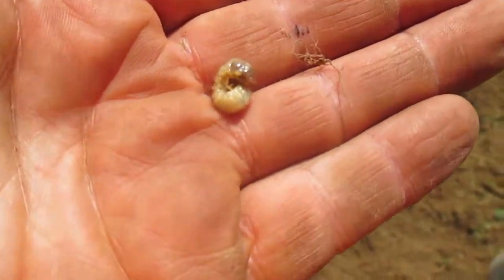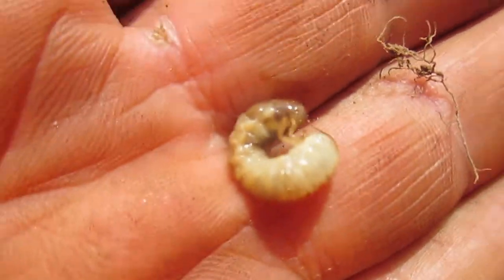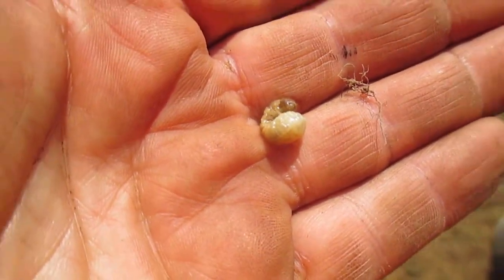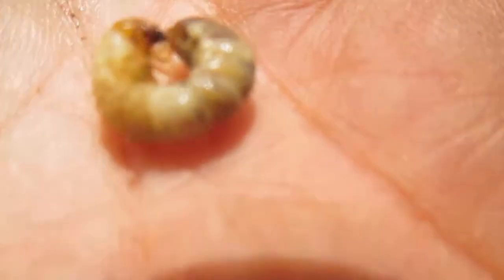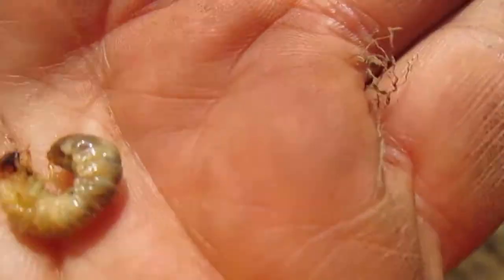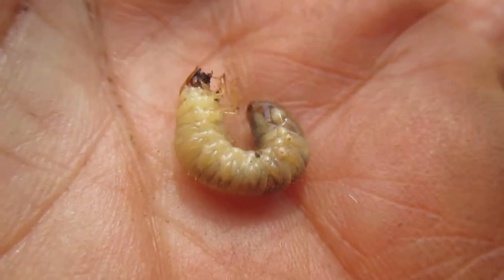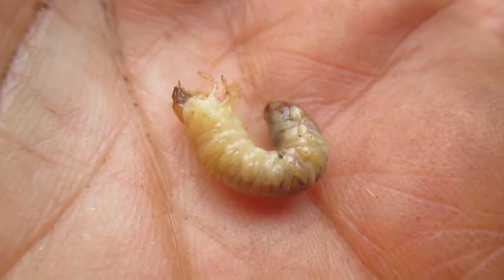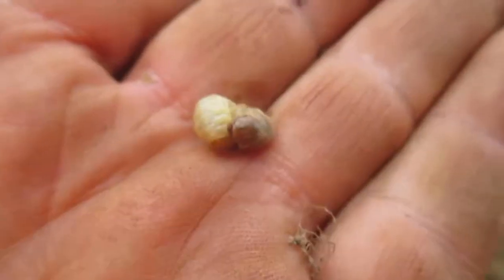Grub Control Lawn Care Hagerstown MD Williamsport MD Washington County MD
We are in the 3rd week of May here in Washington County MD and today while working on a lawn repair project we found small grubs that are actively growing in size.

This means that the skunks, raccoons and opossum will be digging up lawns that do not get grub control here in Hagerstown MD to get to the grub.

Why not protect your lawn from grub damage in Williamsport MD with Grub Control Preventer from Grosh's Lawn Service?

Berkeley County WV now is the time to schedule your lawn care grub treatment to kill the grub in your lawn!

Contact Tom at GroshsLawnService.com

Grosh’s Lawn Service SERVICE AREA for Grub Control
WASHINGTON COUNTY, MD 2010 ZIP CODE AREAS 21711 Big Pool MD 21713 Boonsboro MD 21722 Clear Spring MD 21733 Fairplay MD 21740 Hagerstown MD 21742 Hagerstown MD 21750 Hancock MD 21756 Keedysville MD 21758 Knoxville MD 21767 Maugansville MD 21779 Rohrersville MD 21782 Sharpsburg MD 21783 Smithsburg MD 21795 Williamsport MD 21715 Brownsville MD 21720 Cavetown MD 21721 Chewsville MD 21734 Funkstown MD 21746 Hagerstown MD 21741 Hagerstown MD 21747 Hagerstown MD 21748 Hagerstown MD 21749 Hagerstown MD 21781 Saint James MD, 21740 Maugans Meadows, 21742 Paradise Manor, 21740 Westfields, 21740 Claggett’s Mill, 21740 Collegiate Acres  17225 Greencastle PA 25419 Falling Waters WV Fulton County PA, Franklin County PA